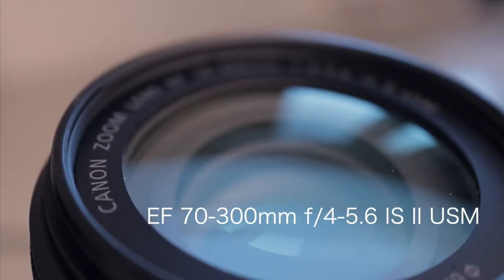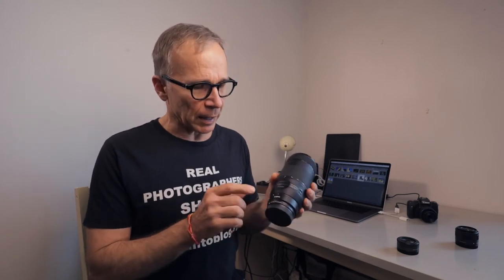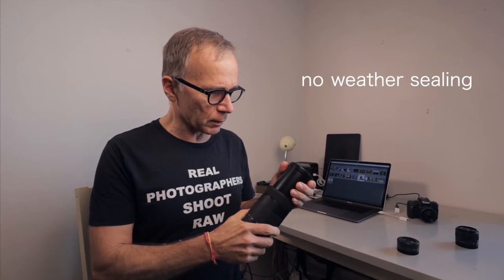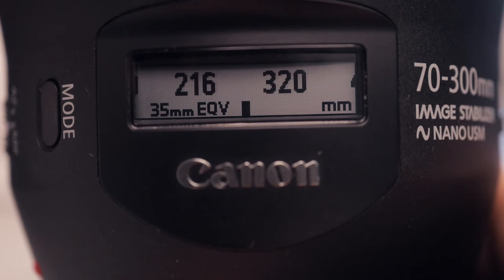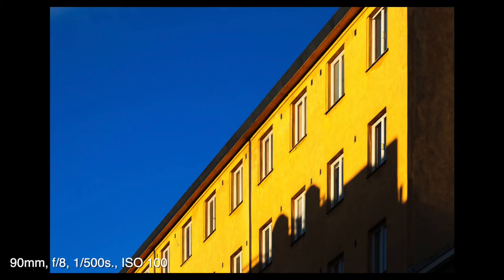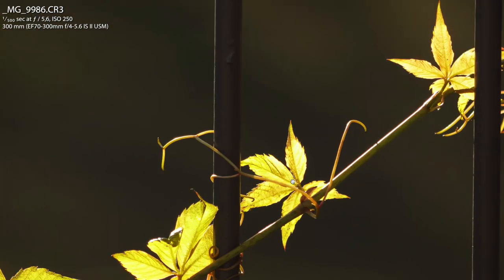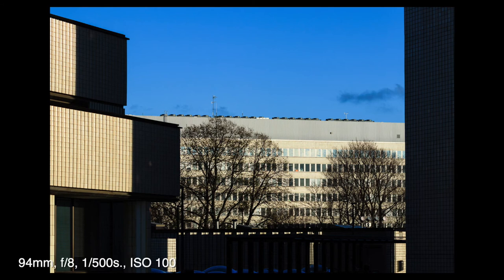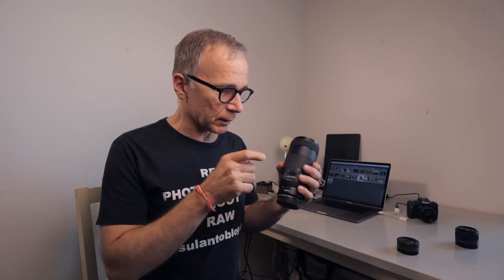One great 70-300mm tele-zoom for EOS M50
There are not many native tele-zoom options for Canon EOS M cameras, but here is one good alternative: EF 70-300 mm f/4-5.6 IS II USM.